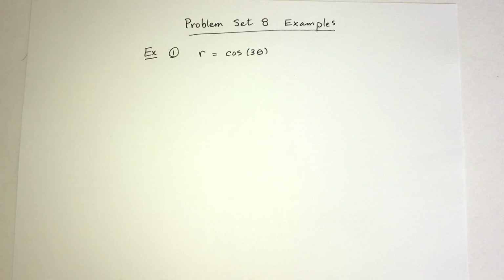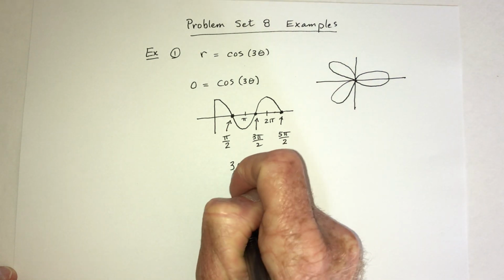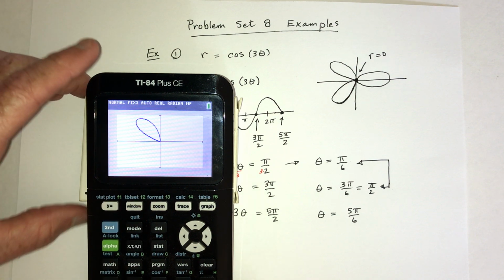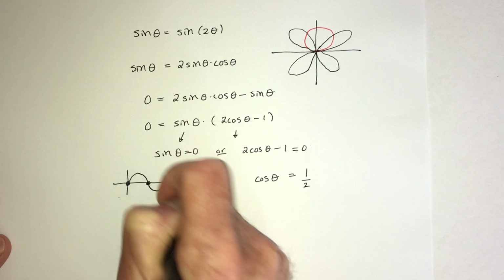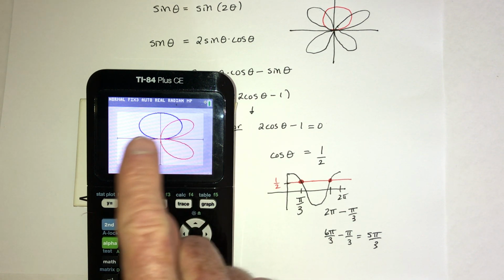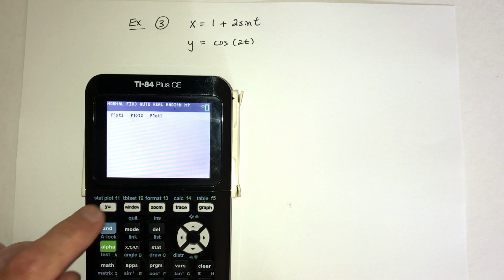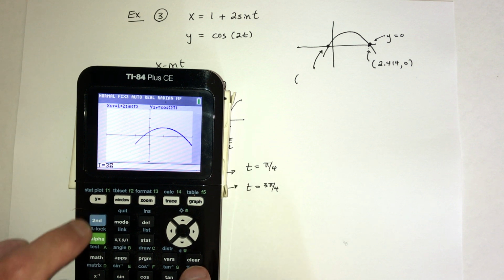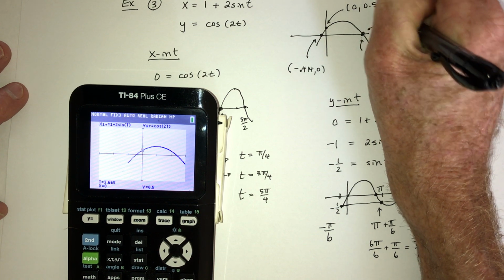Math 24 Problem Set 8 Examples